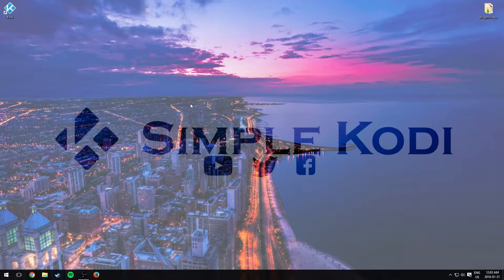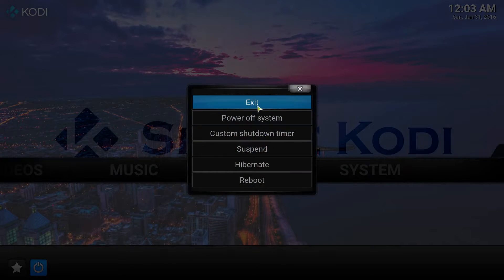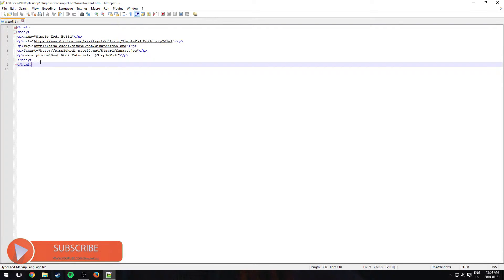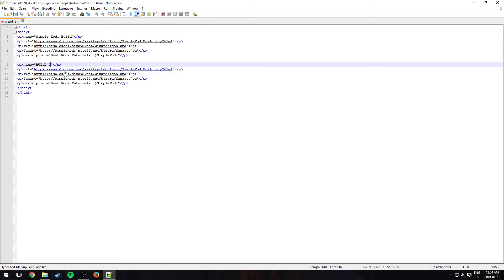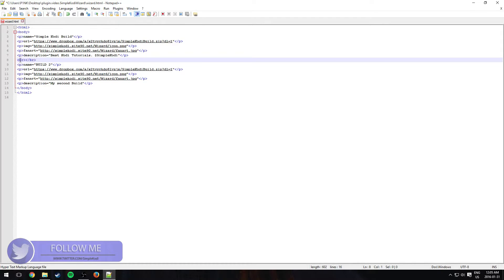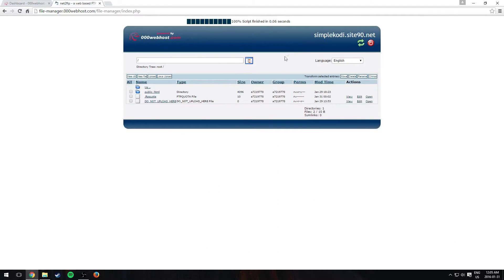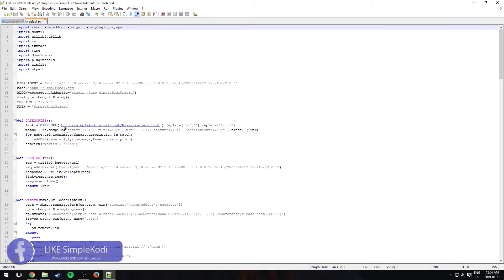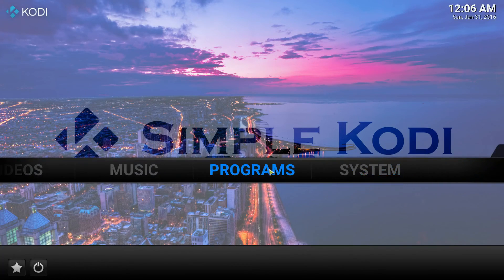How to ADD multiple BUILDS to your WIZARD